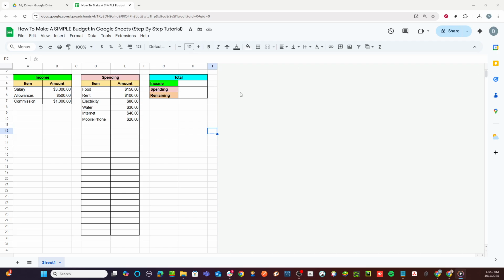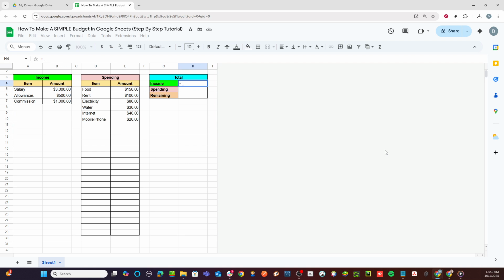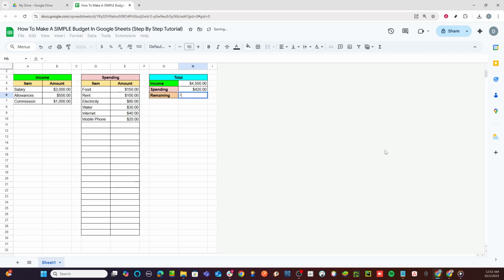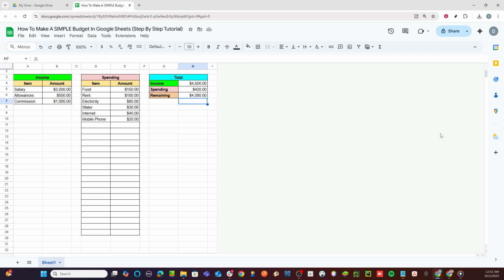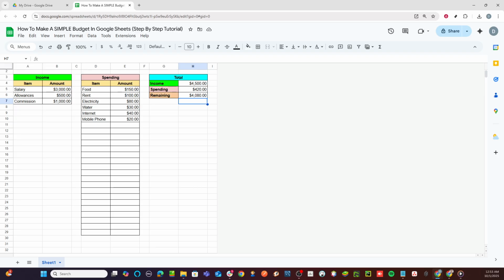How To Make A SIMPLE Budget In Google Sheets [2025 Guide]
In today's video we cover: budgeting tips, create a budget, Google Sheets tutorial, simple budget plan, personal finance, budgeting in Google Sheets, financial planning, money management, spreadsheets for budgeting, easy budget methods, budgeting for beginners, Google Sheets budget, track expenses, financial literacy, budget spreadsheet template, budgeting tools, cost management, simple financial plan, DIY budget guide